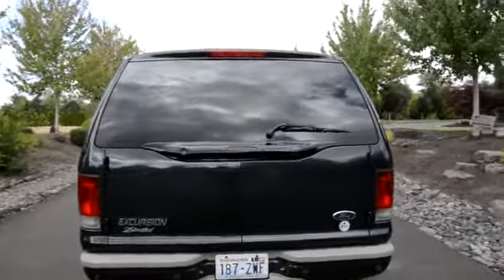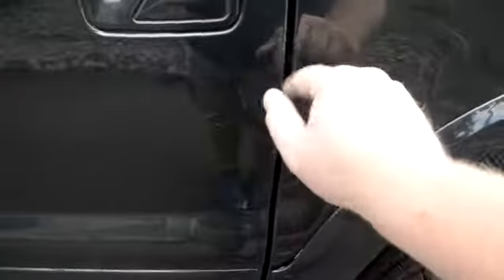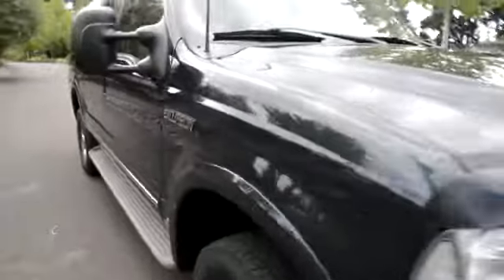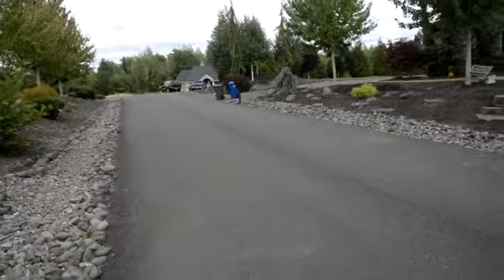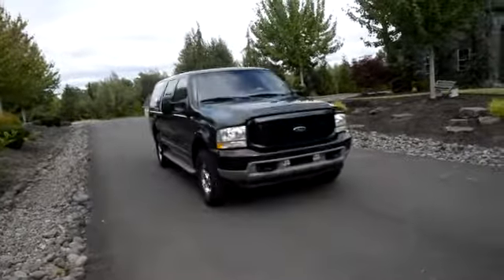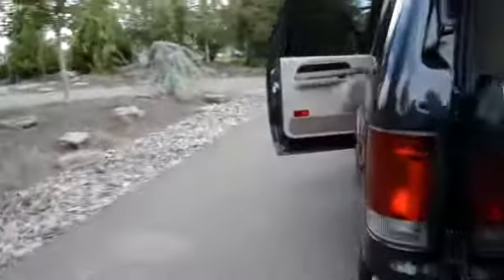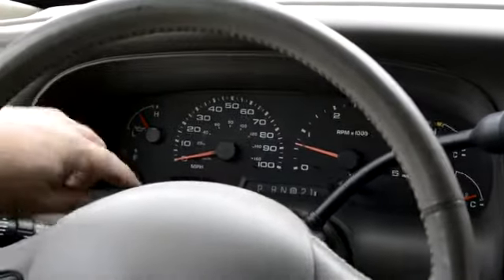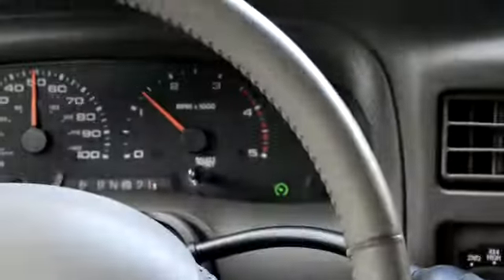2003 Ford Excursion